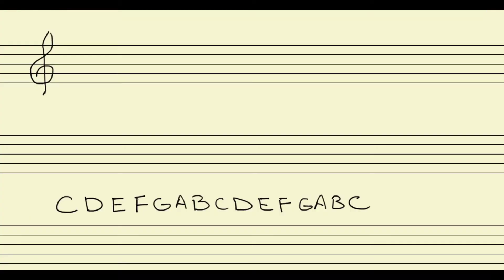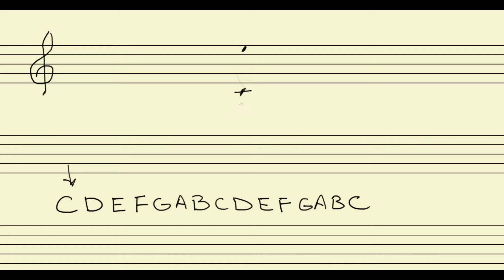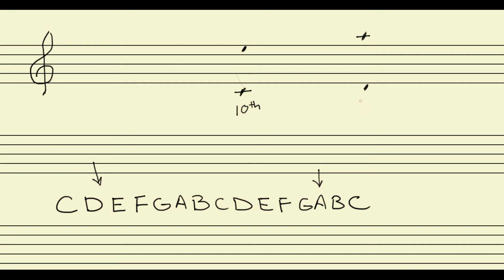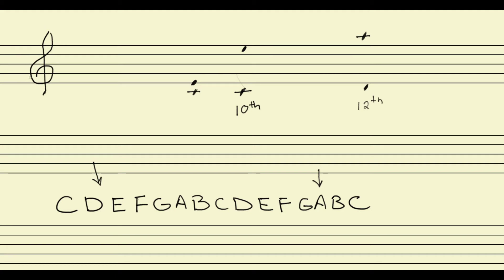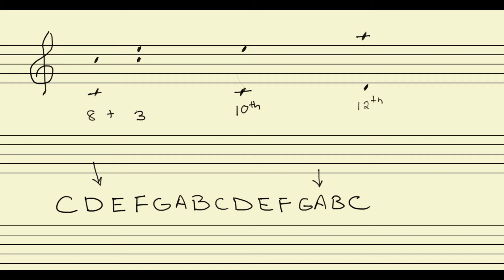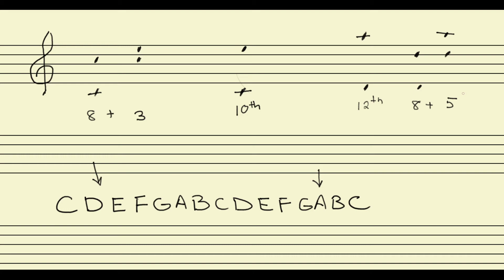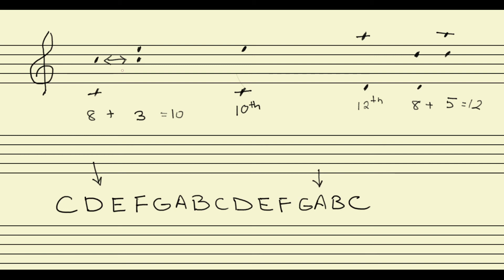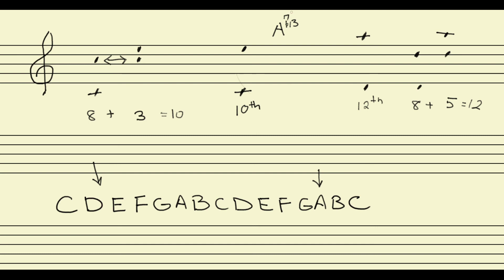Compound Intervals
Follow along in the Music Theory Survival Guide 3.1